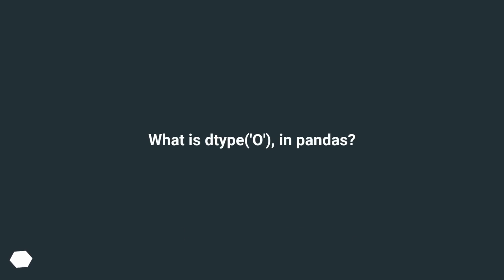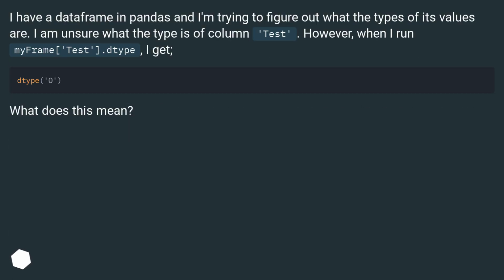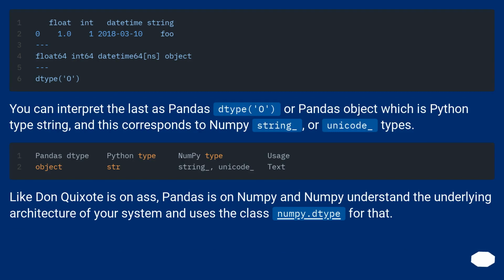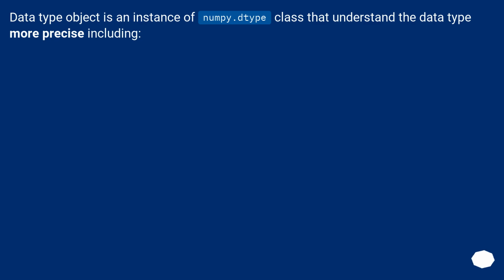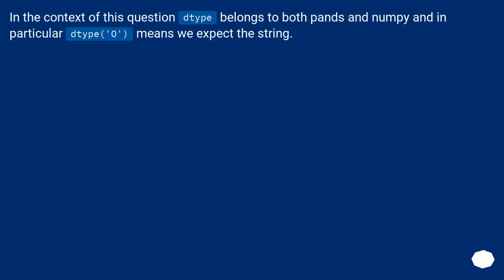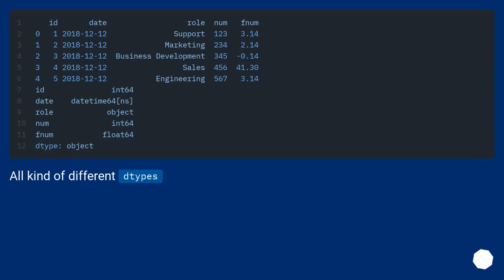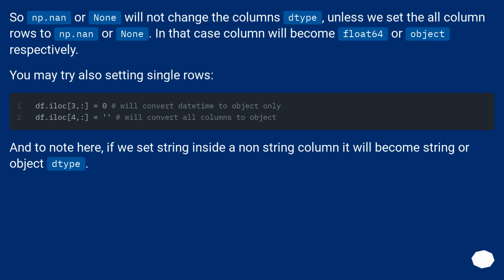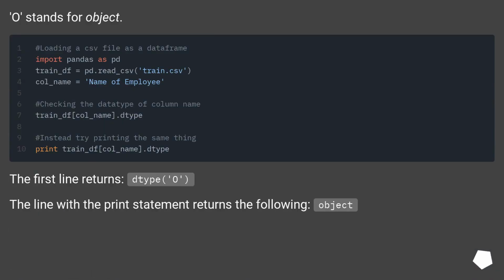What is dtype('O'), in pandas?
Chapters
00:00 Question
00:31 Accepted answer (Score 191)
01:18 Answer 2 (Score 58)
05:18 Answer 3 (Score 20)
05:36 Answer 4 (Score 12)
06:01 Thank you